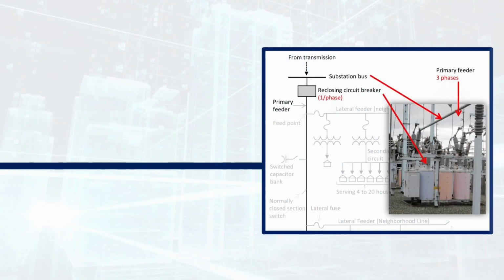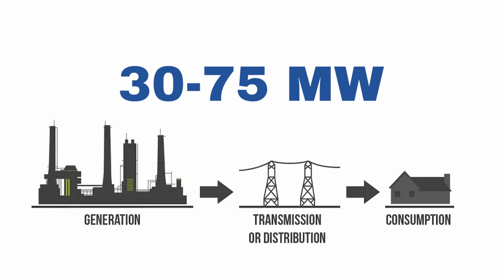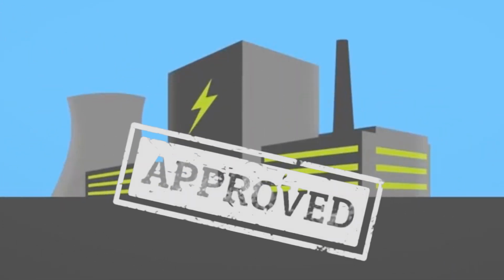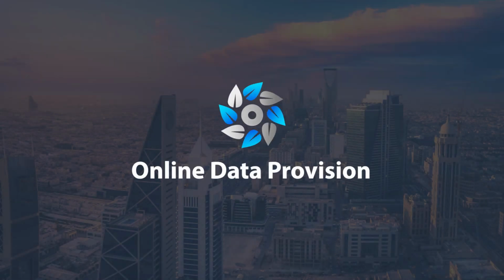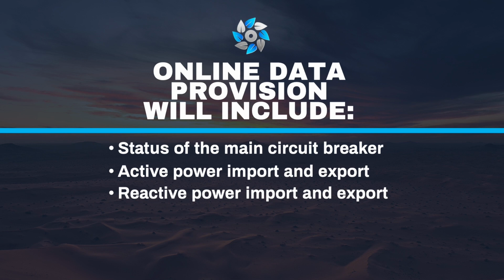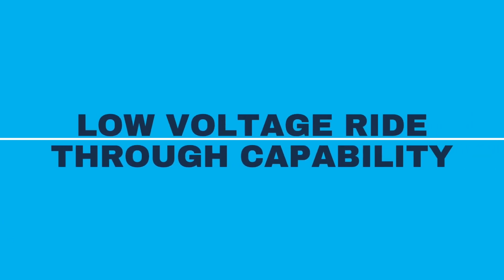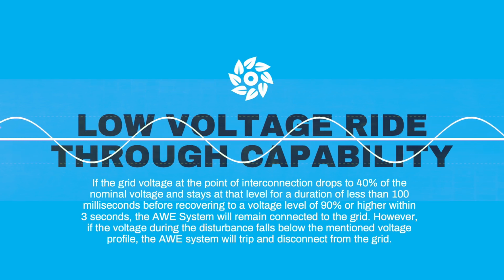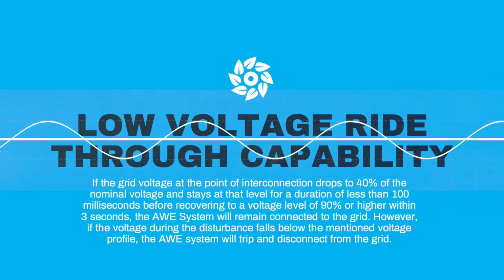AWE Interconnect English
AWE System's ability to  Interconnect to the grid globally